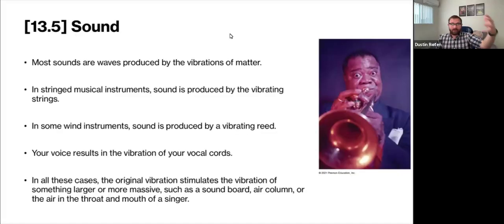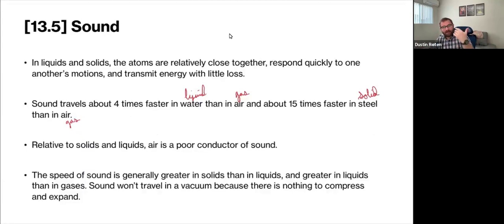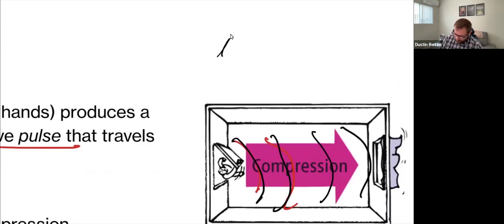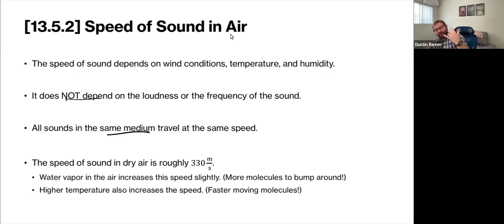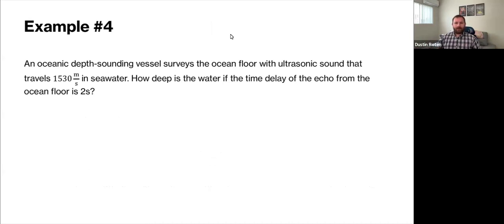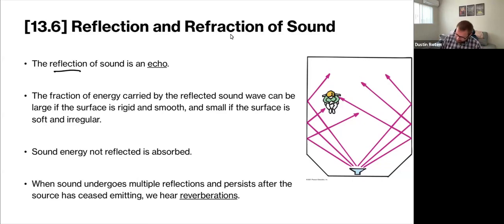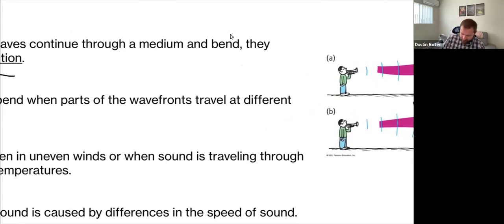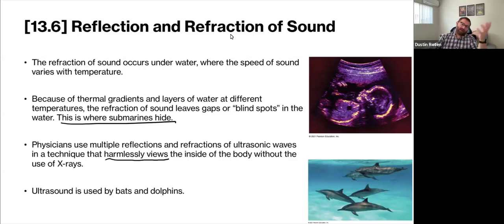PHY115_F.13.2 - Sound